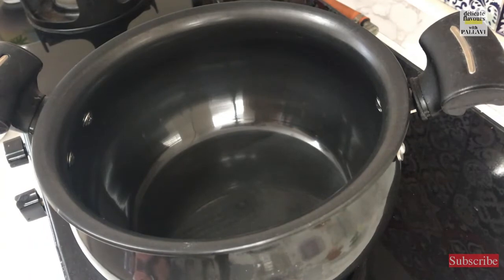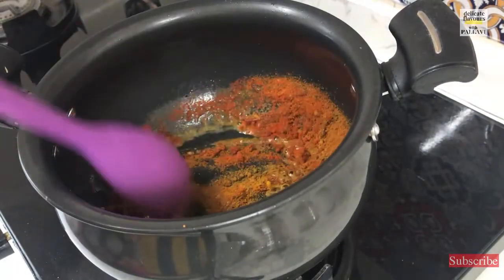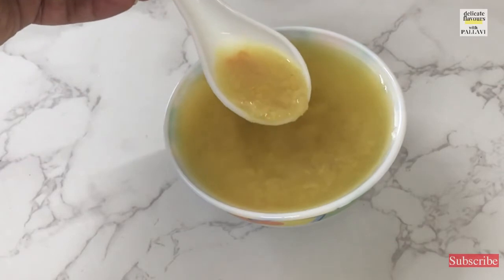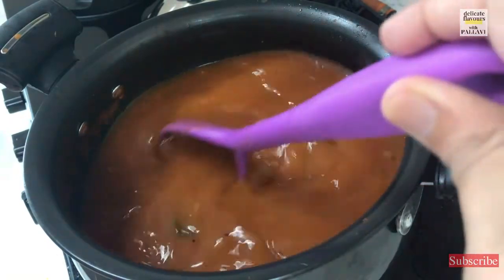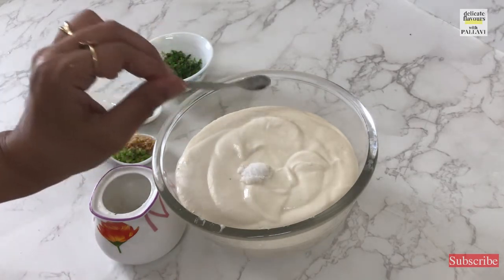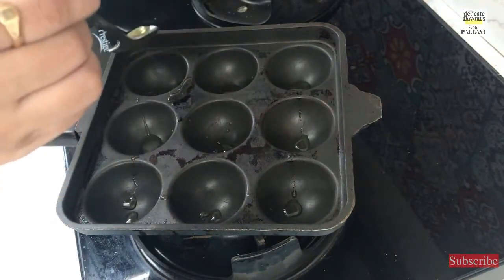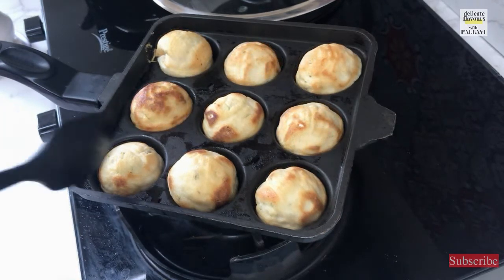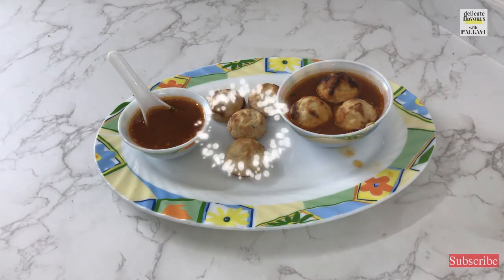SOUTH INDIAN COMFORT FOOD RASAM VADA : HEALTHY RECIPE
Ingredients for rasam :
boiled toor dal 1/2 cup
4 tomatoes make a paste in mixi jar
oil for tempering :
mustard and urad dal in tempering along with curry leaves
rasam powder : 1 big spoon
red chill powder : 1 tea spoon
turmeric : 1/2 spoon
asafetida: 1 pinch
dry red chili: 2
tamarind paste : 1/2 spoon
jaggery : 1 tea spoon
garnish with shredded fresh coconut
salt to taste
INGREDIENTS FOR VADA :
soaked urad dal 2 cups :
run into mixi
add salt to taste
green chili 3 crushed
ginger : 1/2 inch crushed

wonder chef kadhai
wonderchef stanton kadhai
cook pot
sizzler plate
fry pan
cook top
cook top
pressure cooker
anodised cooker
prestige 3 lit cooker
wonderchef casserol
wonderchef casserol

My filiming phone